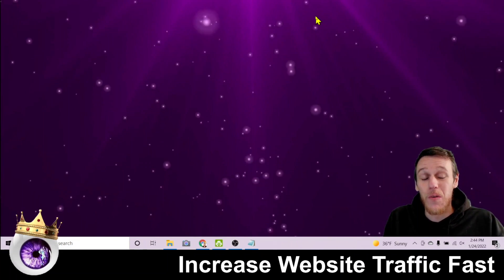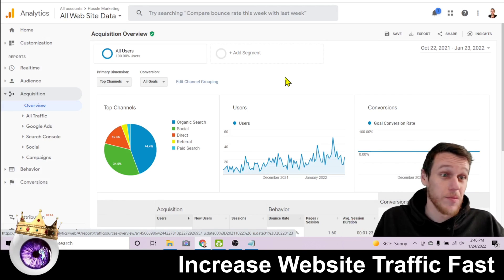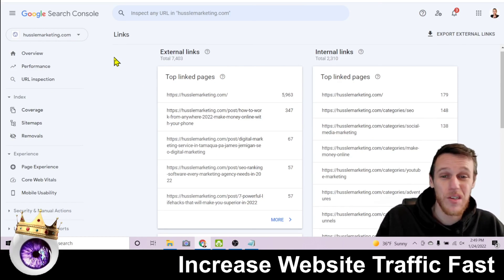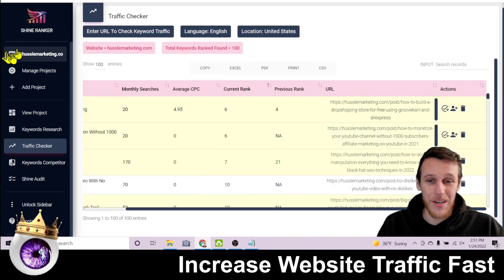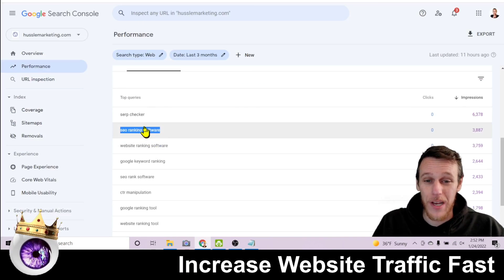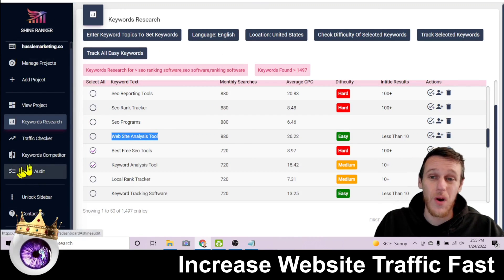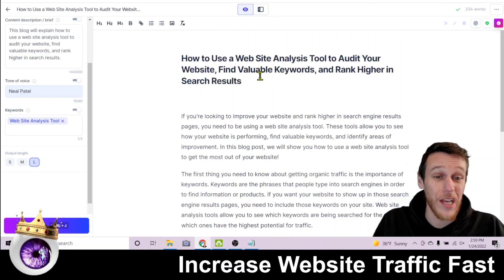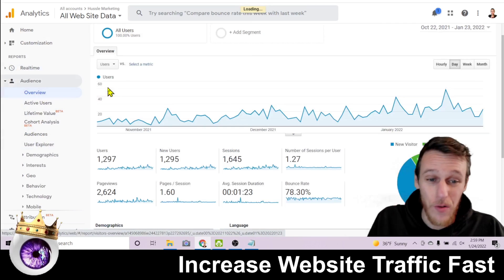Grow Website Traffic Fast Using 4 Simple SEO Tools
00:00 How to increase website traffic fast
00:40 How to get as many people finding your website as humanly possible
01:08 4 Simple tools for increasing website traffic fast
01:21 Installing Google Analytics
01:40 how to find out how many people visit your website
02:33 how to find out where your website visitors come from
03:00 how to get thousands of website visitors for free
03:44 Google search console for seo
04:06 how to increase website impressions fast
04:37 how to see what keywords your website ranks for
05:14 how to find out what websites link you yours (how to check backlinks)
06:28 how to find easy keywords to increase website traffic
07:10 CTR manipulation tool
08:03 how to track what keywords your website ranks for
08:52 how to do keyword research to find valuable keywords
09:22 targeting keywords to bring traffic to your website
09:50 how to check keyword difficulty
10:32 how to check InTitle results for keyword
11:02 how to show up in google for a specific keyword
11:34 how to generate seo optimized website content using AI
13:00 how to rank higher in serps
14:40 website analysis tool
15:50 getting your site crawled and indexed by Google

Are you tired of nobody finding your website?

This video will explain how to increase your organic website traffic fast - in other words, how to get your website listed in the Google search engine, so that it shows up when people search your target keywords.

These tools will help you monitor and track your progress as you rank for more and more keywords, and grow your authority online.  The more authority your website has, the higher it will rank for your keywords.  From on-page seo to off-page seo, there are over 200 factors that affect how your website (each page of it, actually) rank on Google.  This video will explain what you should really be focusing on when it comes to seo and building your website traffic quickly.